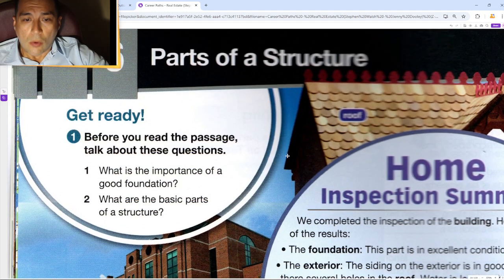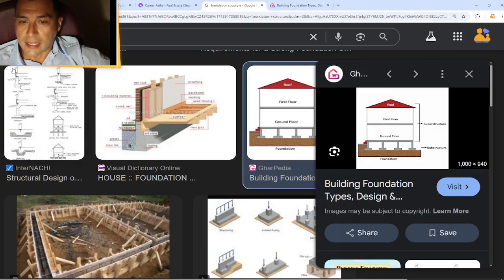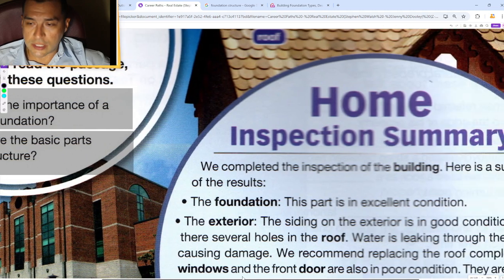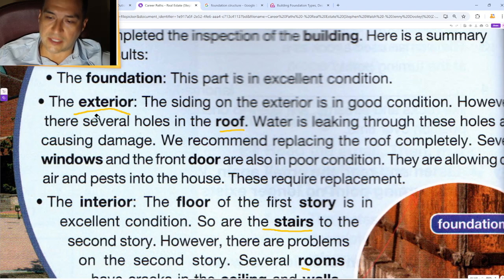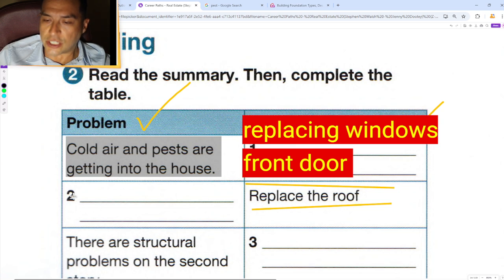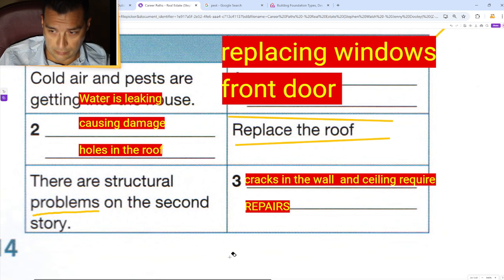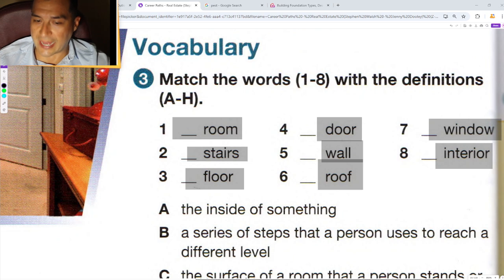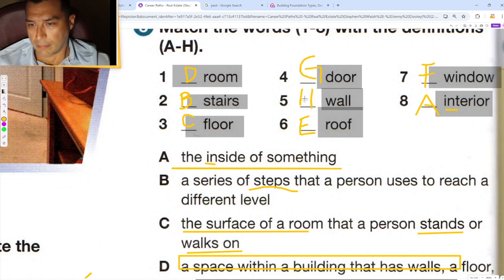curso de ingles para bienes raices PARTS OF A STRUCTURE FROM The real estate agent english course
GUSTAS APOYAR LAS CLASES DE INGLES ? Invitame un COFFEE!